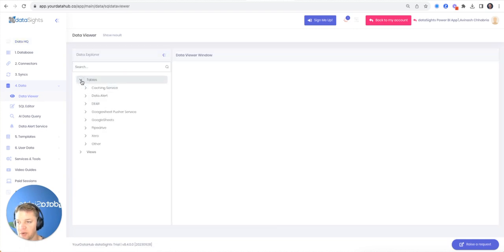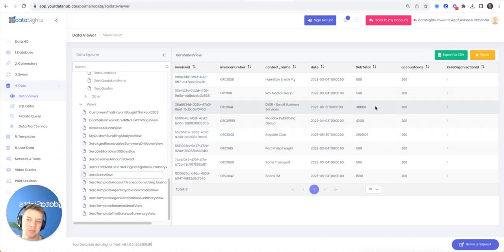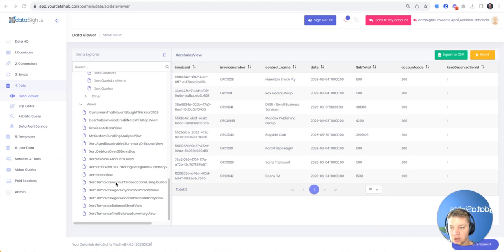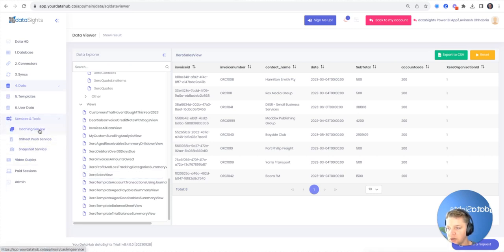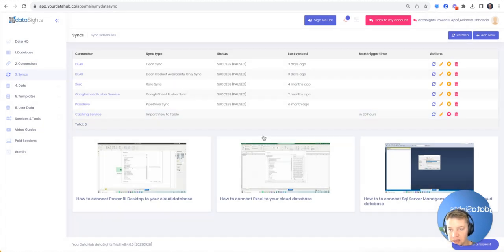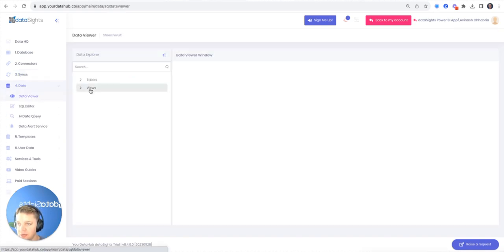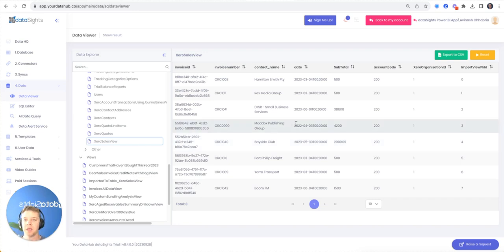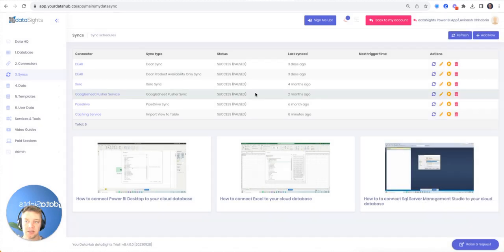How to use the Caching Service by dataSights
DataSights' video delves into their caching service, designed to optimize data performance, especially for online reporting. They emphasize the importance of SQL views to simplify complex data modeling, offering templates and flexibility. The caching service automates the execution of views and transforms them into tables for faster reporting. Users can seamlessly transition to cached data without altering their reports, enhancing efficiency. While it may seem complex, DataSights resolves challenging data issues, making data warehouse-like approaches accessible without the usual complexities.